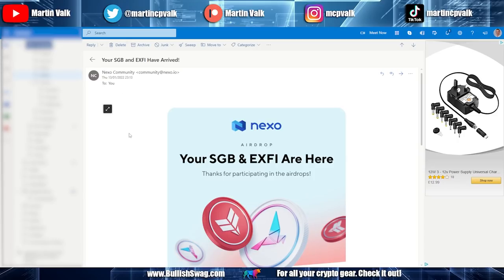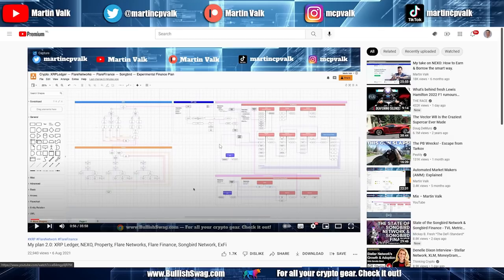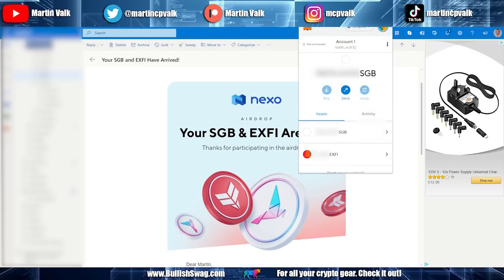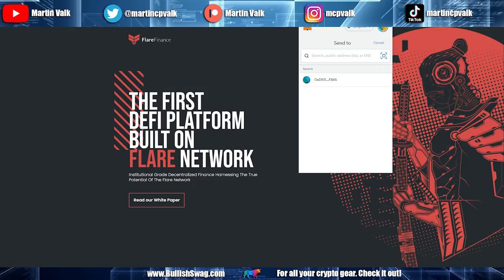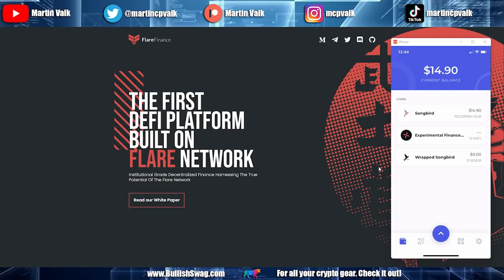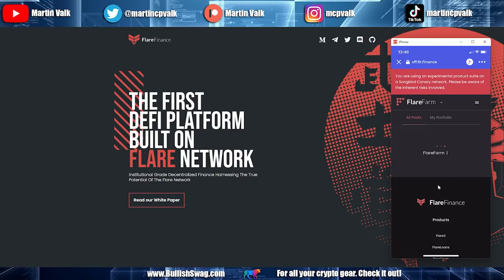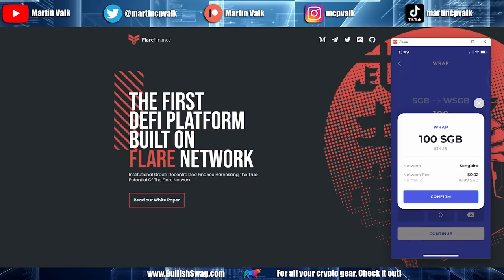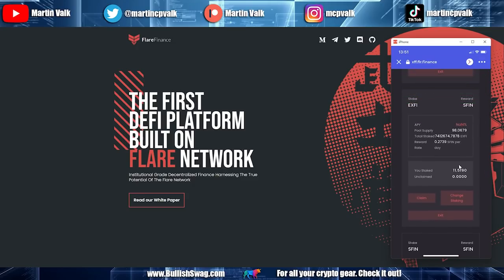How to put your Songbird (SGB) & Experimental Finance (EXFI) to work on Flare Finance. 💰💰💰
In this video, I show you how to move your Songbird (SGB) and Experimental Finance (EXFI) from MetaMask to Bifrost, and then to add it to Flare Finance to earn a passive income off them.

𝐎𝐓𝐇𝐄𝐑 𝐋𝐈𝐍𝐊𝐒:

High-quality Crypto gifts and merchandise, check it out and let me know if you would like me to add anything specific.

Please consider following me on Twitter, it means a lot to me, and it is where I share the most information.

On TikTok, I put out short (60-second max) videos keeping you up to date with all the crypto news.

On Instagram, I share my "Falcon Crypto Rating" scores as well as short videos (60-second max) to keep you up to date with all the important news.

Use this link and get $10 off your first purchase worth $40 or more!